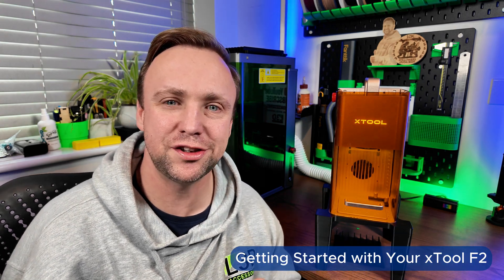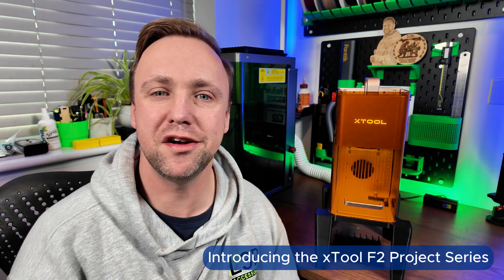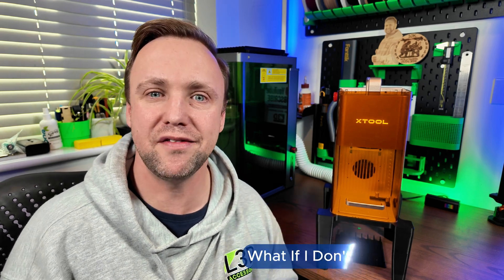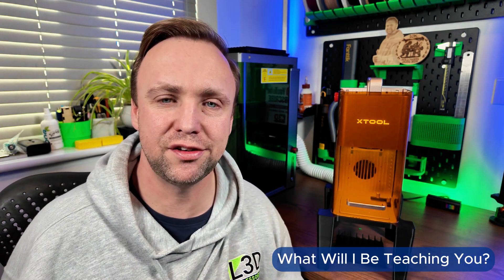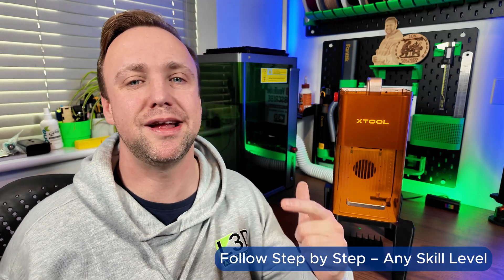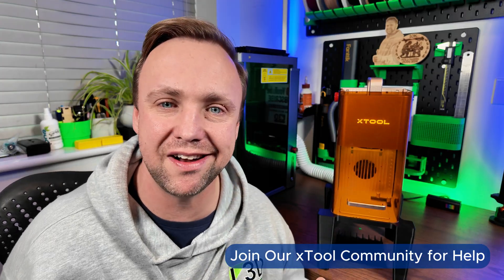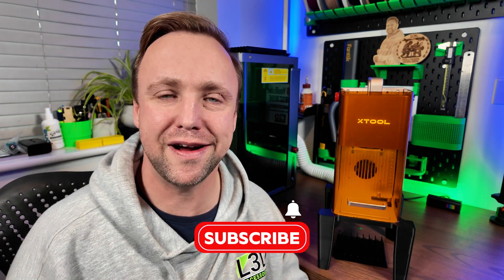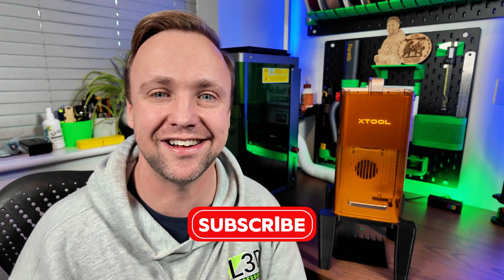xTool F2 Beginner Projects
Want to learn how to confidently engrave common laser blanks with the xTool F2?

This video introduces the xTool F2 Project Series, a beginner-friendly set of episodes designed to help new users build real engraving skills by following along with simple, practical projects. Each episode focuses on a single blank, such as wooden keyrings, leather fobs or slate coasters, and walks you through the exact workflow step by step. Even if you own a different xTool F series machine, the process is almost identical. You can follow along using the community material settings document inside our Facebook groups. By the end of this series you will feel confident choosing materials, setting up your designs and completing real projects without guesswork.

xTool F Series Maker Group

If you are new to xTool Studio or want to build your skills even further, you can watch the full tutorial playlist here

This playlist covers everything from framing and focusing to image editing, project planning and material testing, making it a perfect companion to this new series.

0:00 Opening Lines
0:12 Introducing the xTool F2 Project Series
0:36 Who is this series for?
1:01 What if I do not have the xTool F2
1:32 What I will be teaching you
1:46 Episode structure explained
1:58 Why I am creating this series
2:10 xTool community groups for support
2:35 Closing thoughts and subscribe reminder

I post regular videos on laser engraving, jig design, project ideas and beginner guides to help you make the most of your xTool machines.

I am Chris, a UK-based design engineer and laser engraving enthusiast. I run L3D Accessories part-time from my home office, creating jigs, downloadable files and educational content for the xTool community.